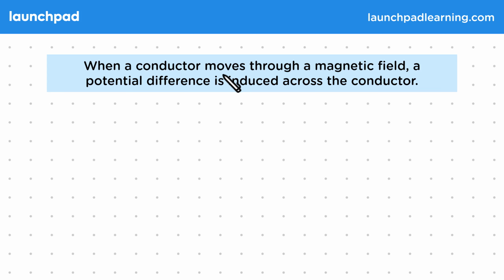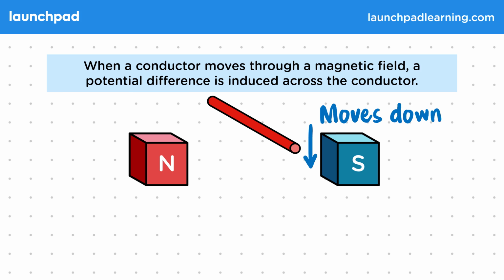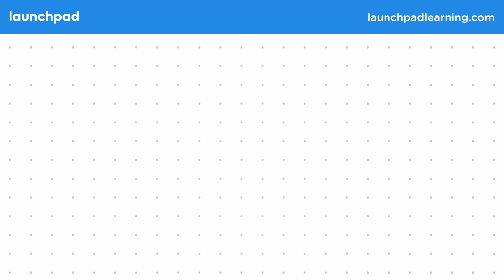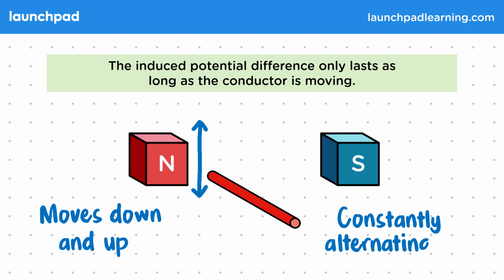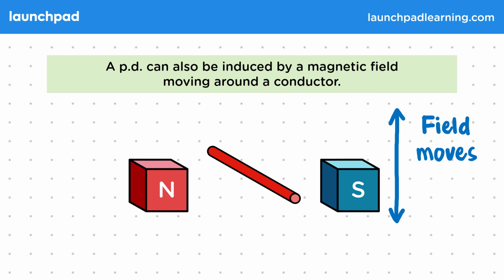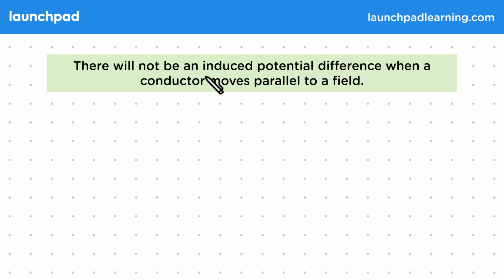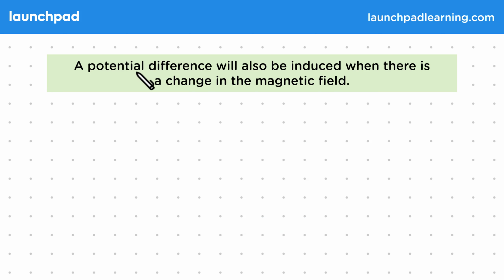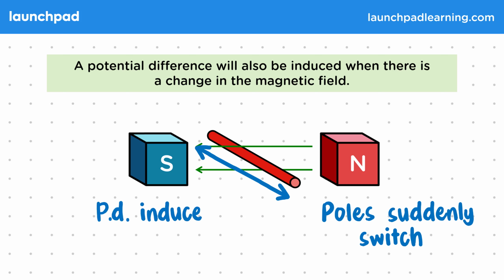T GCPH D20 - GCSE Physics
🦊 In this GCSE Physics video, we explain how a potential difference is induced across a conductor when it moves through a magnetic field, a phenomenon known as electromagnetic induction. The induced potential difference is temporary and occurs only while the conductor is moving or while there is relative motion between the conductor and the magnetic field. Additionally, a change in the magnetic field, such as a reversal or a sudden change in flux density, can also induce a potential difference.